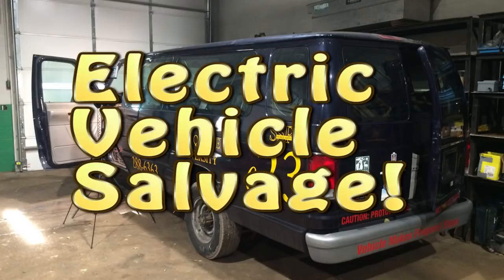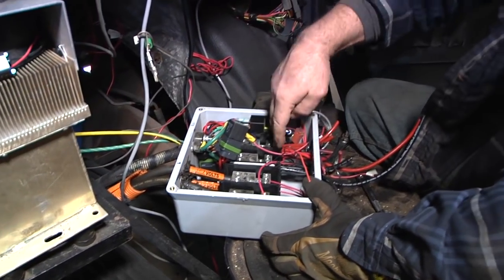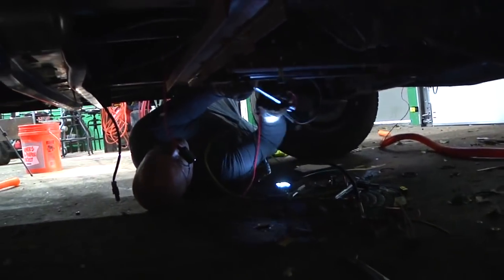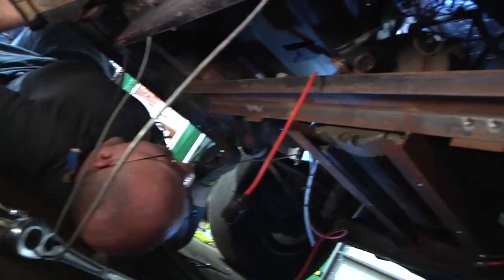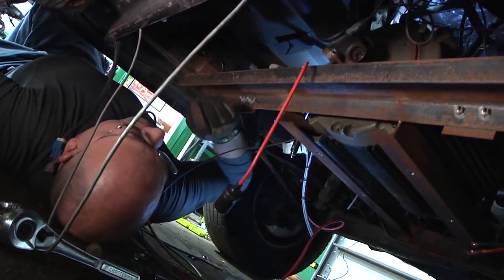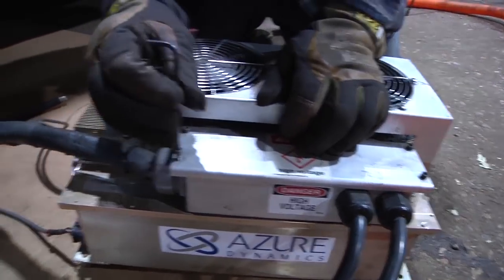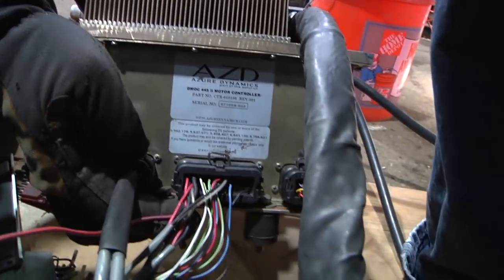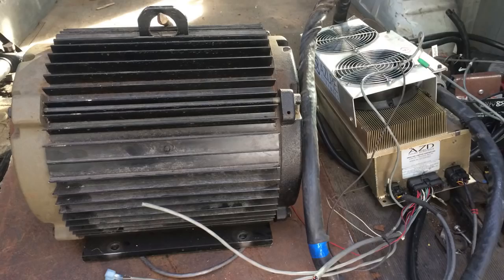EV Salvage! Stripping an AC Motor and Controller - University Electric E-350 Van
Tom and Ben salvage the motor and controller out of the Marquette University eLimo E350 electric van. AC-55 electric motor and Azure Dynamics DMOC 455 variable frequency drive unit.
Full teardown of stripping out the components. And we did NOT drop the motor on Tom.
We also pulled out the driveshaft components to be able to connect this motor to any standard driveshaft for whatever new project this goes in to. See more about it at the blog post on the first line in this description!